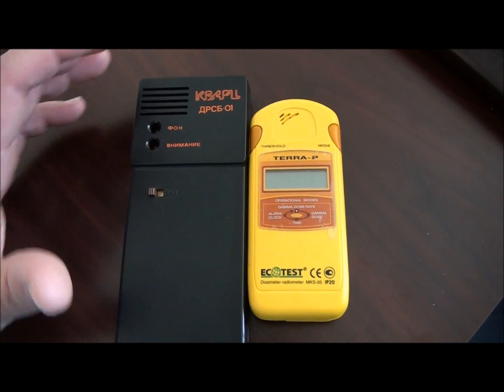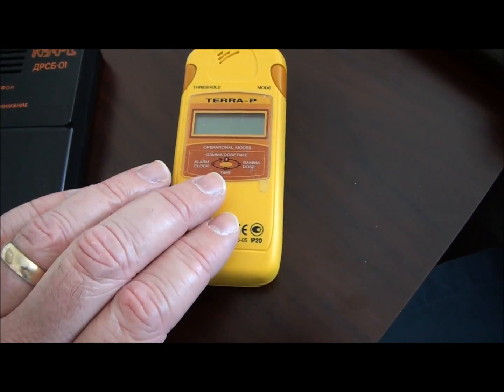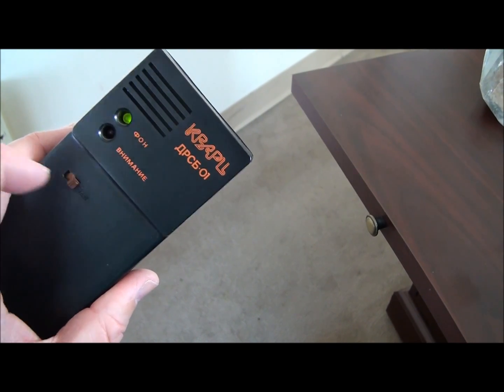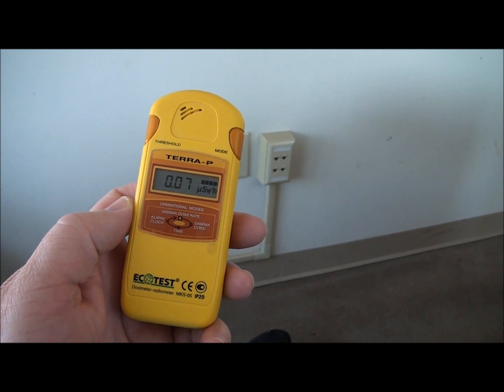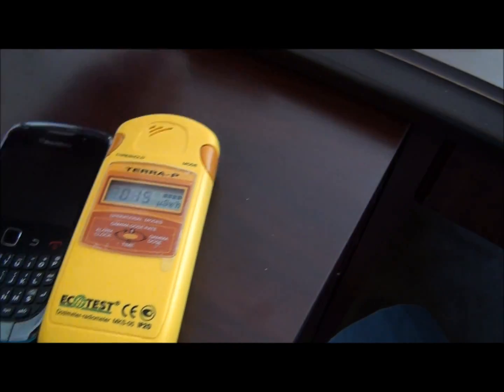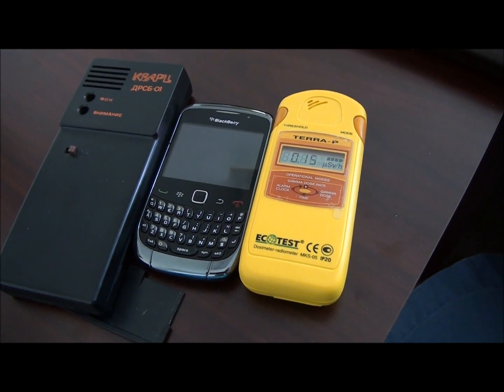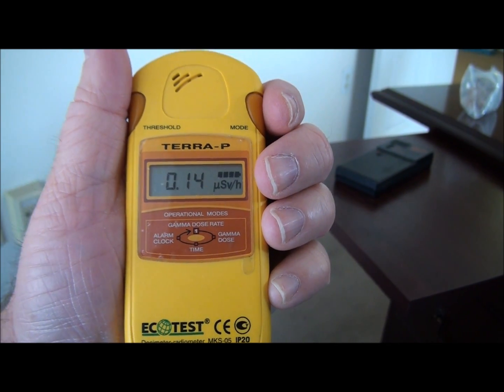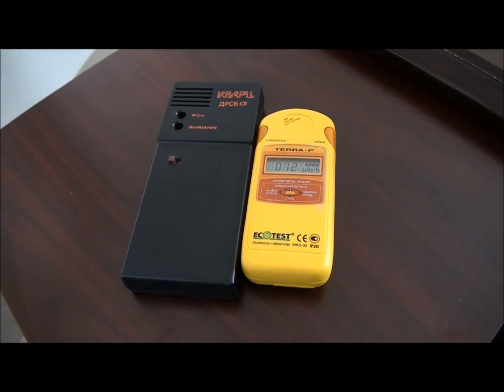Why everyone should have a geiger counter.